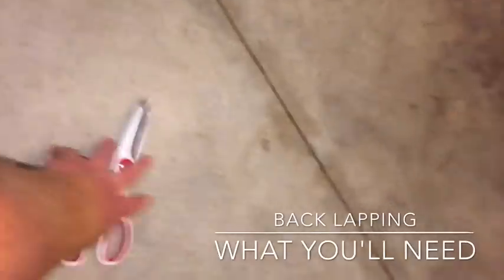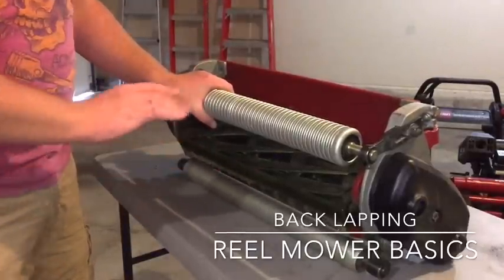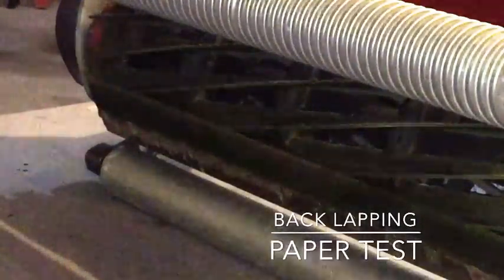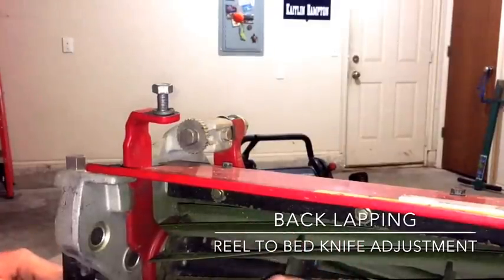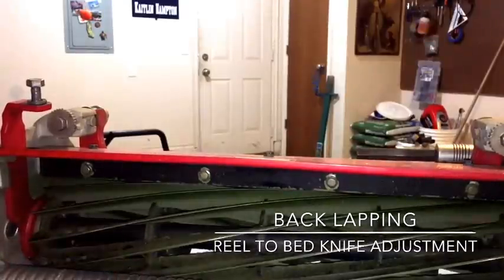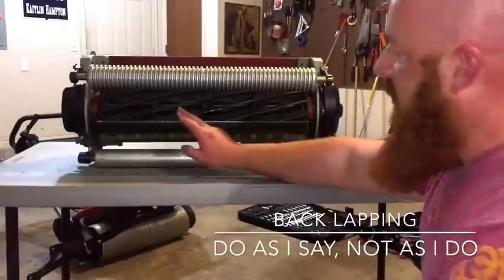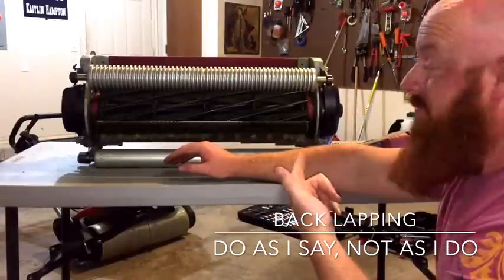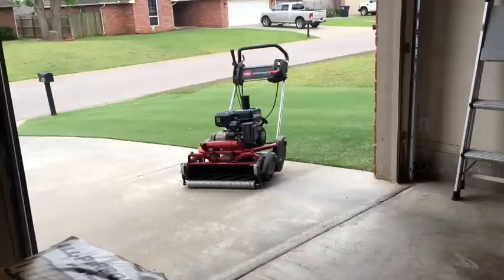DIY: Back Lapping a Powered Reel Mower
Thelawnforum.com -- In this video I show how to back lap a Toro GreensMaster Flex 21.  Some of the video will apply to the Toro GreensMaster 1000/1600 model, and the basic steps apply almost any powered reel mower.

Home Owner Reel Sharpening Kit
PinHigh 120 Grit
PinHigh 80 Grit

If you like the video, please give a thumbs up or comment.  View count and the quantity of likes is how I choose what videos to make.